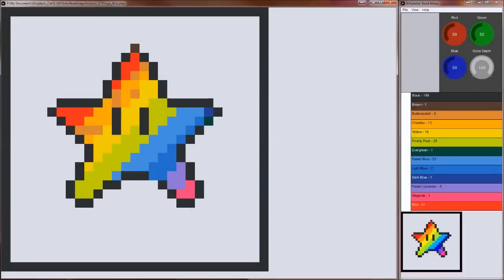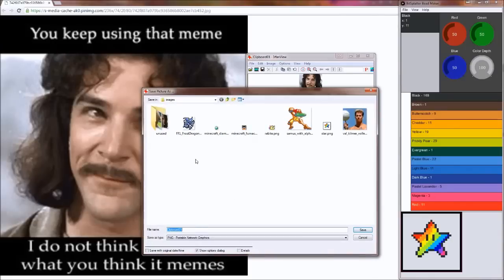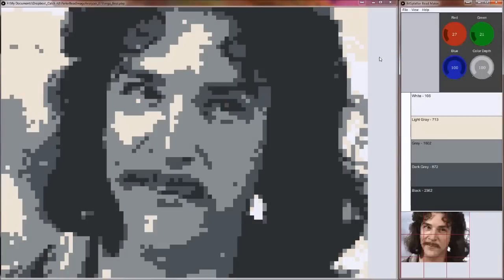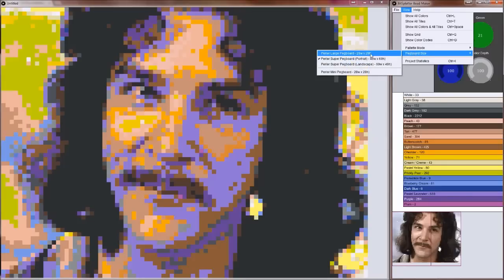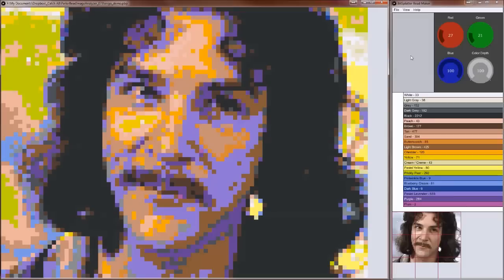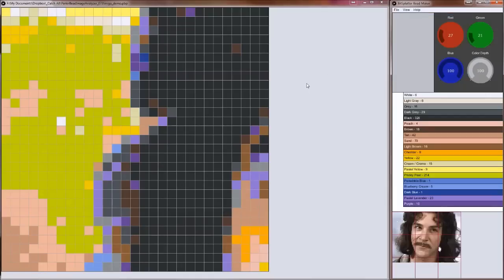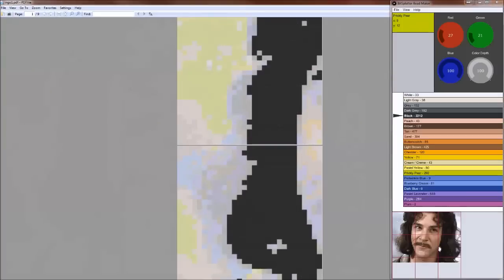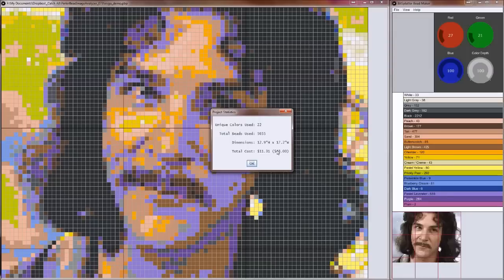Bead Maker - How To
Bead Maker is a Java program for turning images into bead sprites.